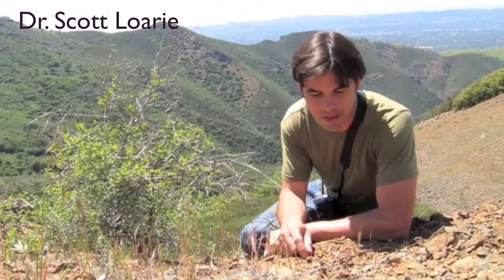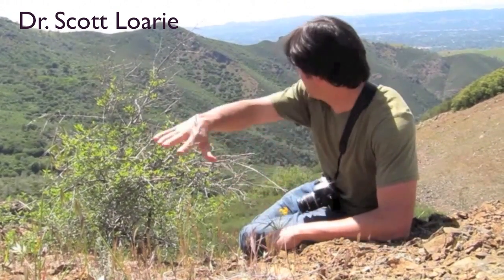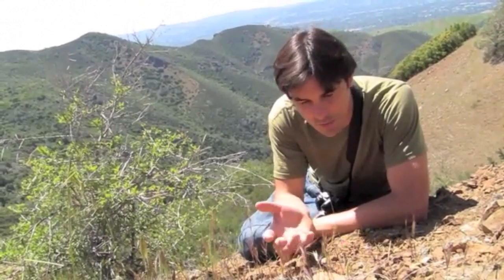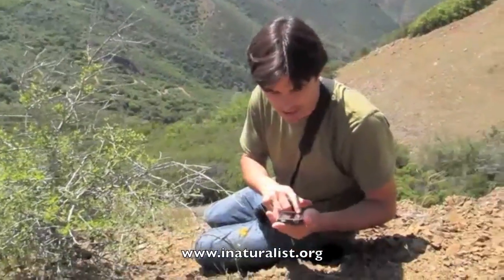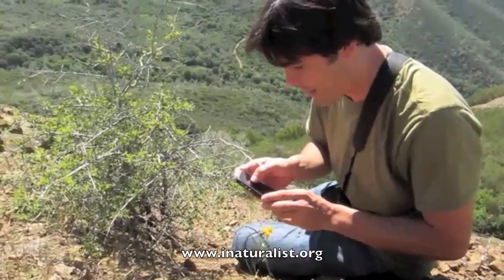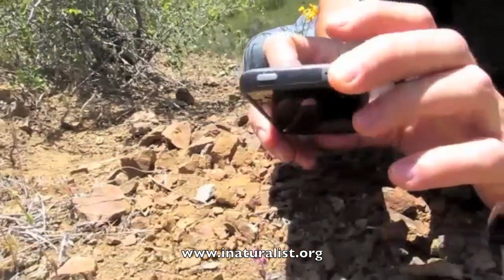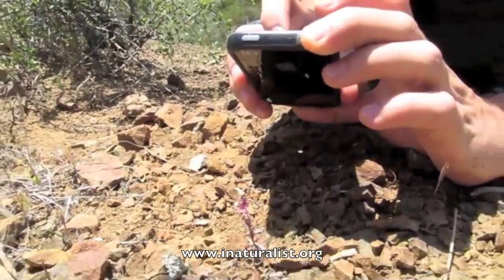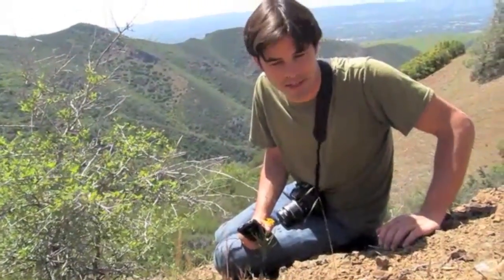Biodiversity needs you!